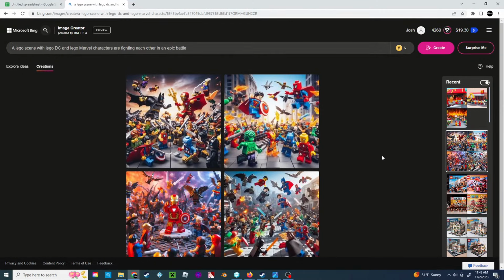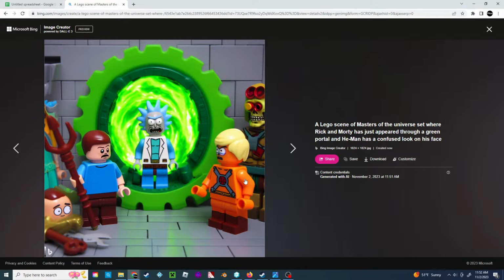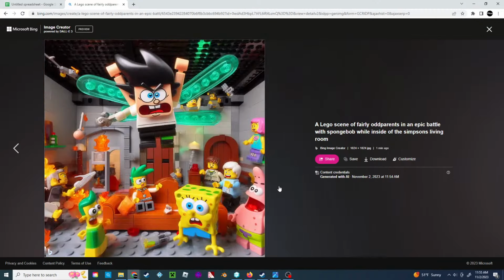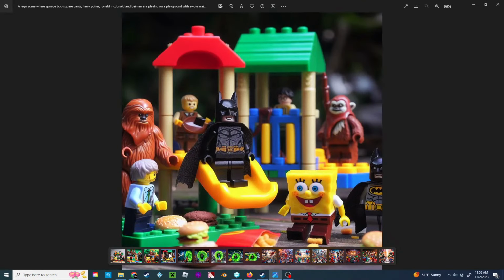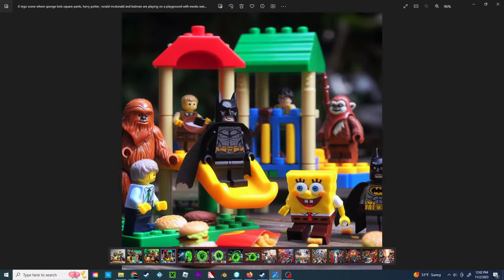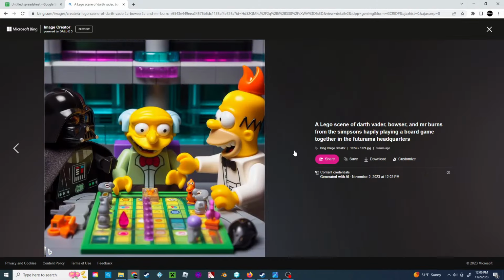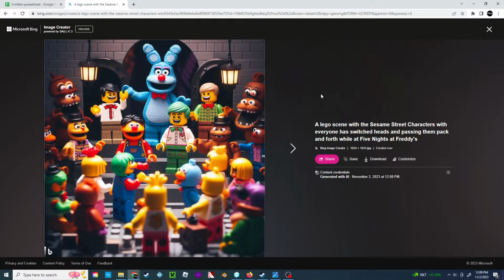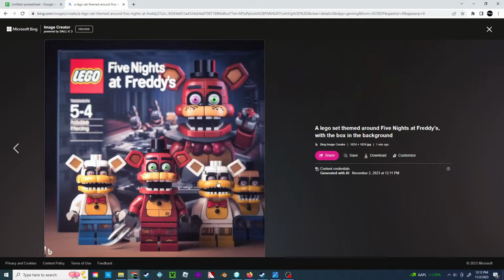LIVE: More AI Lego Fun TESTING MASHING UP WORLDS Using DALL·E 3 Image Creator To Generate Lego Ideas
In today's LIVE session we will be testing AI to see how well it does mashing up worlds. Join us to help generate ideas.